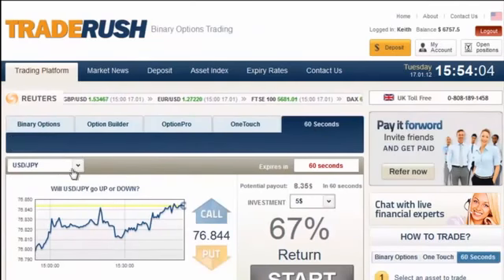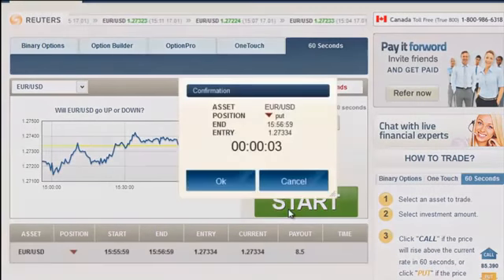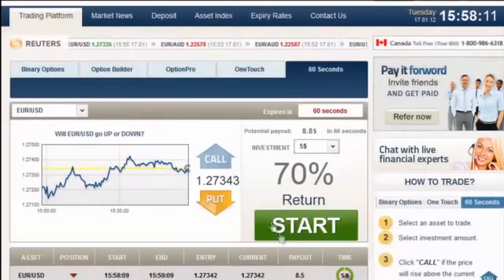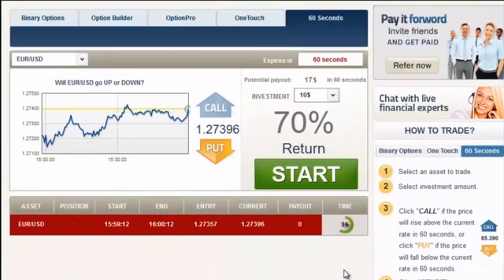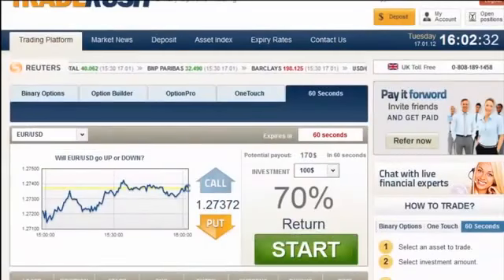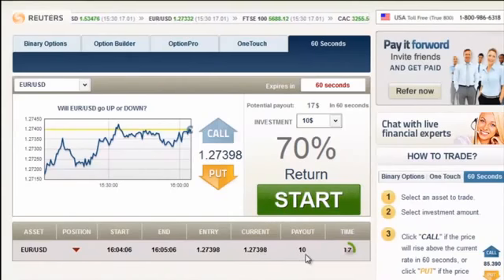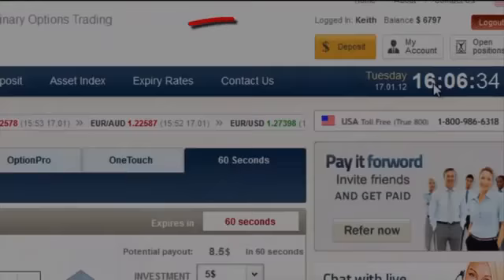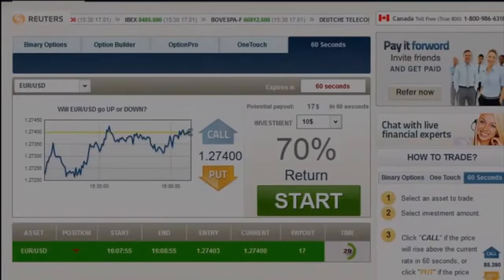Free Training] Over $6,000 A Week From Home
Learn how to trade using the 60 second method on Traderush with the EUR/USD.  for your account to start making money. This really works.  I tried it in my demo account and my live account and pulled out $315 in one hour and thirty five minutes even during the NY exchange lunch hour.